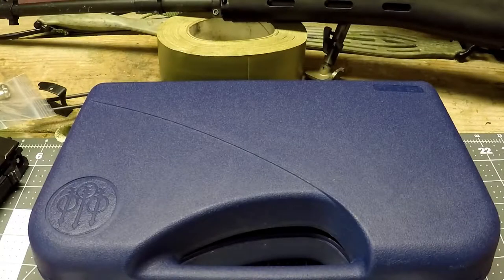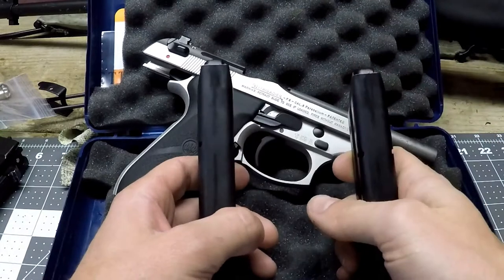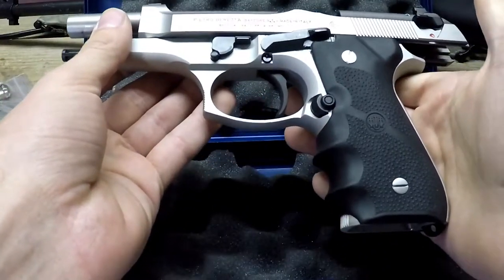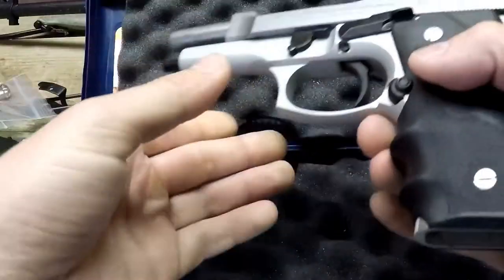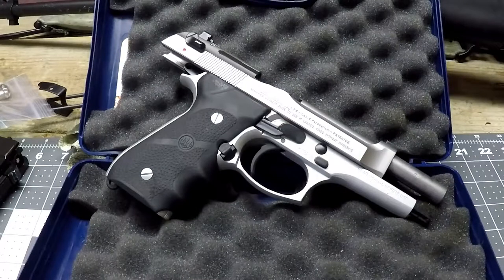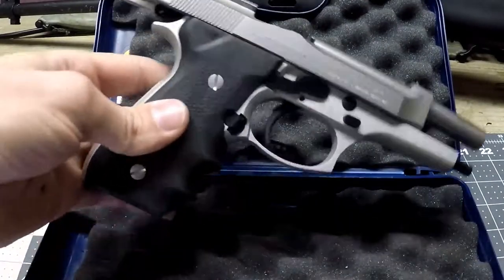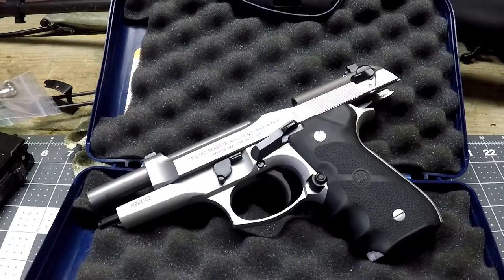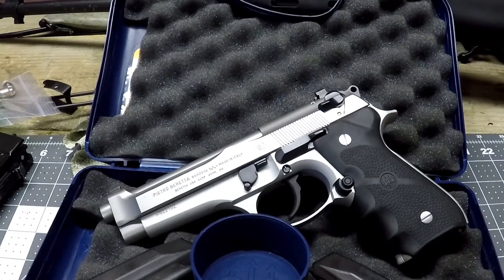Berreta Birgade 92fs Review/Thoughts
Including: Lock and 2 keys